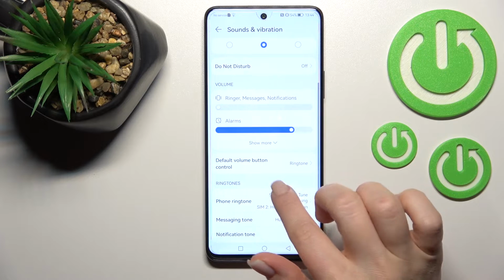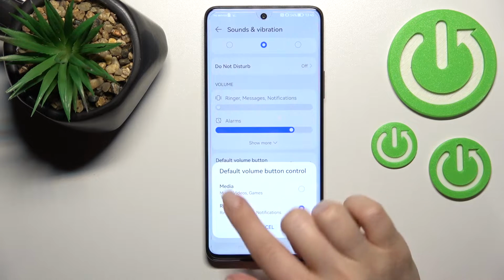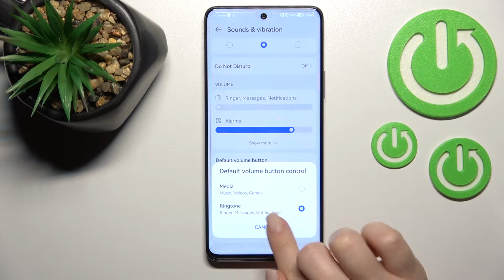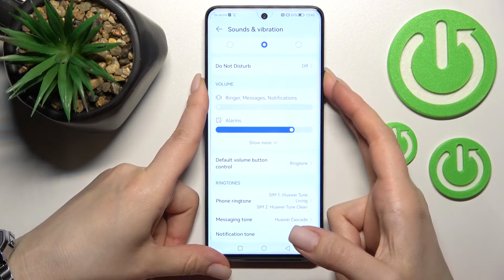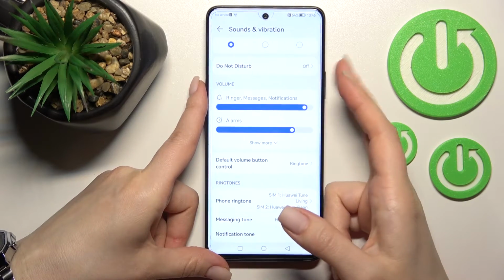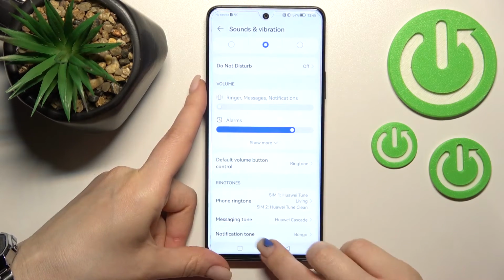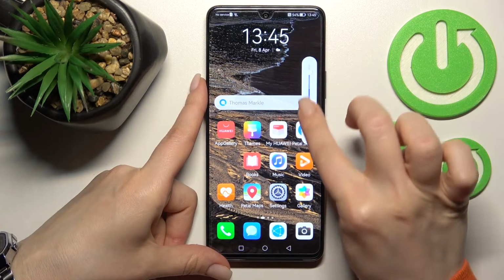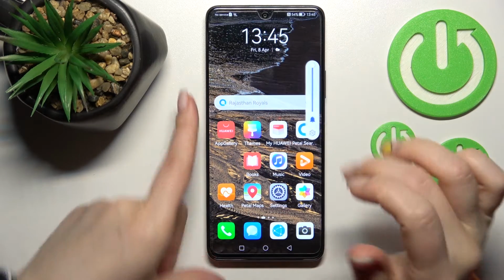How to Unmute the Ringtone on HUAWEI NOVA 9 SE - Enable Ringtone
To learn more tutorials about HUAWEI NOVA 9 SE:
Hello, everyone! Are you wondering, how to Unmute The Ringtone on your HUAWEI NOVA 9 SE? If you are, then you should check out this short video tutorial. Today, in this video, our expert is going to show you how you can Unmute the incoming call Sound on HUAWEI NOVA 9 SE. If you muted the ringtone on your HUAWEI NOVA 9 SE, and now you don't know, how to Enable Ringtone Sound on your HUAWEI NOVA 9 SE, all you need to do is just follow all the instructions step-by-step described by our specialist and successfully Manage Ringtone Volume on your HUAWEI NOVA 9 SE. If you still have any questions, you can ask them in a comment, and we will be happy to answer them. Visit our YouTube Channel to discover more video tutorials about your HUAWEI NOVA 9 SE and other devices.

How to Enable Ringtone Sound on HUAWEI NOVA 9 SE?
How to Turn On the Ringtone Volume on HUAWEI NOVA 9 SE?
How to Activate Ringtone Sound on HUAWEI NOVA 9 SE?